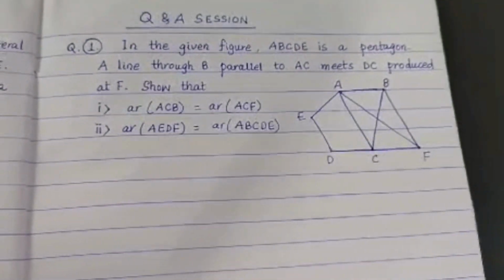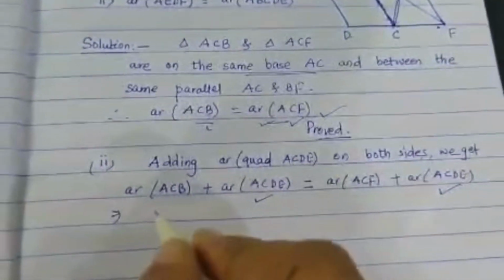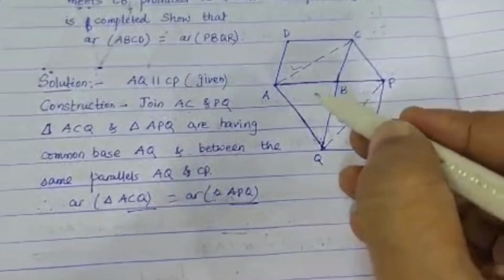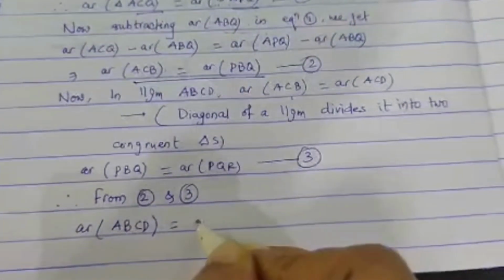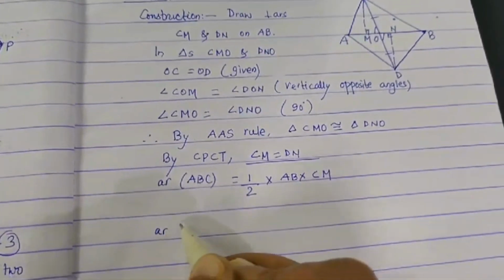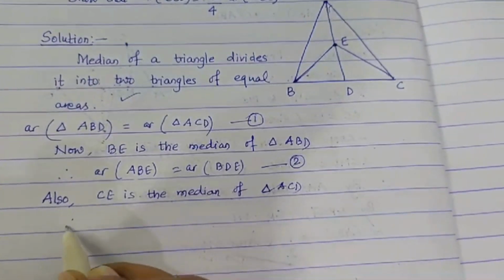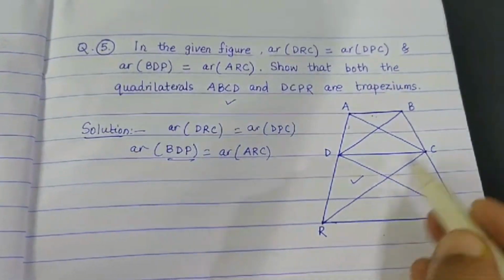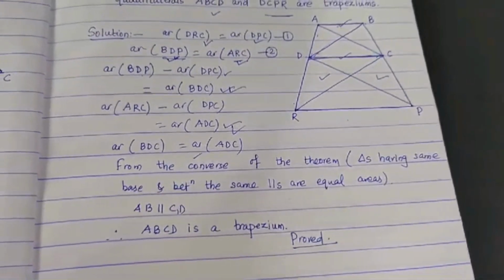Class 9 maths | Chapter 9 | AREAS OF PARALLELOGRAMS AND TRIANGLES | Q & A SESSION